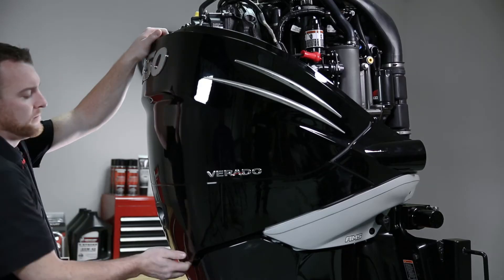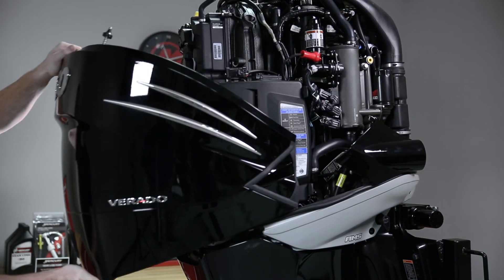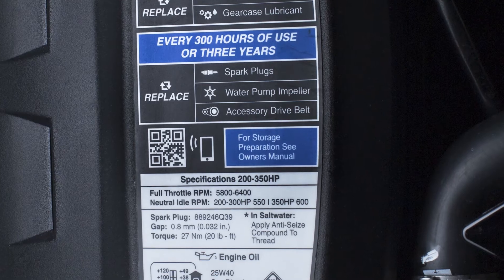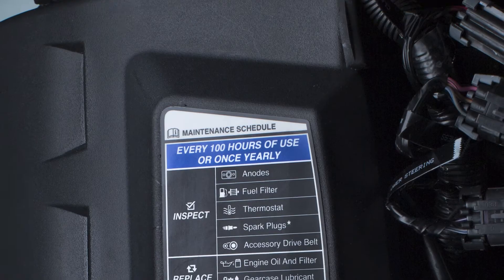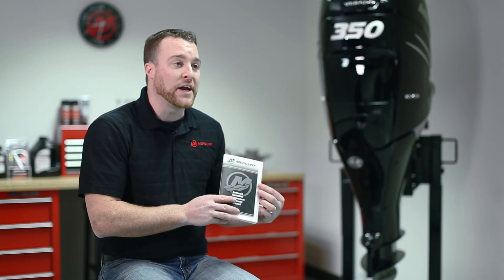Mercury Verado Maintenance: Maintenance Decal Overview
This step by step how-to-video will provide an overview of the maintenance decal equipped with V6 Mercury Verado engine. This handy quick reference will provide a a basic schedule of when to preform maintenance work to your Mercury Verado outboard.  Check out this video to see an overview of the maintenance decal. To view the complete maintenance schedule, please consult your Mercury Marine Verado owner's manual.